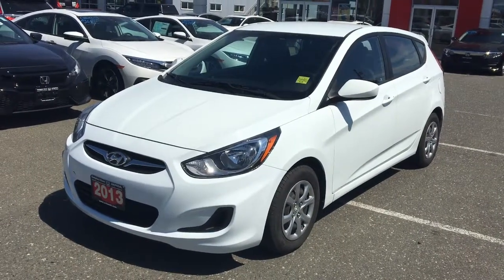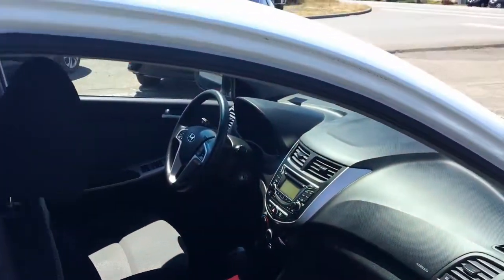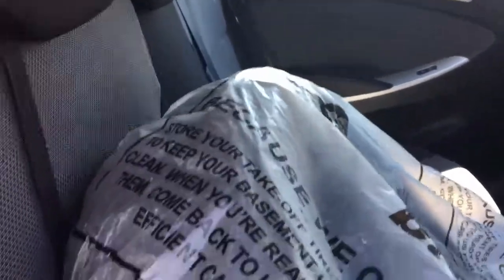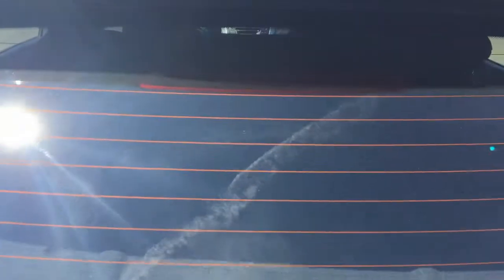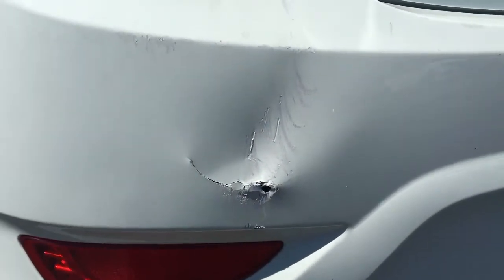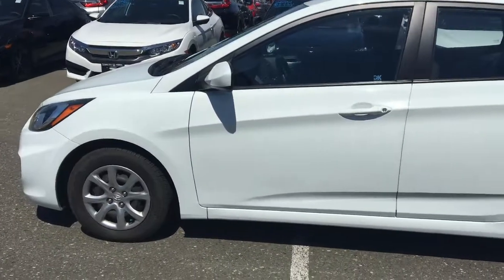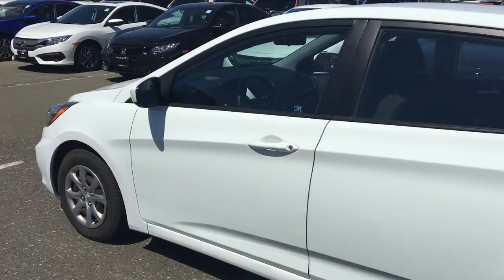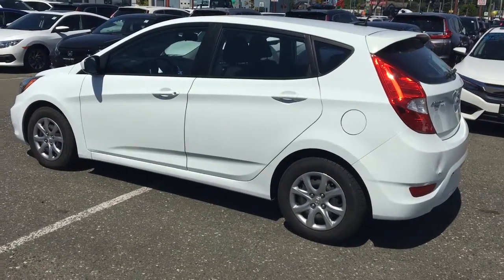2013 Hyundai Accent GL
Let's take a look at this 2013 Hyundai Accent GL!